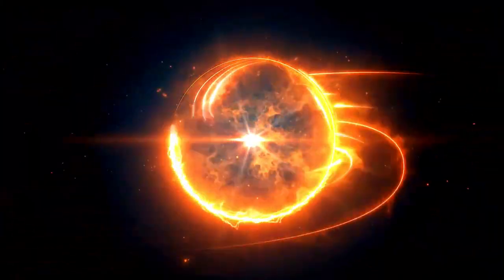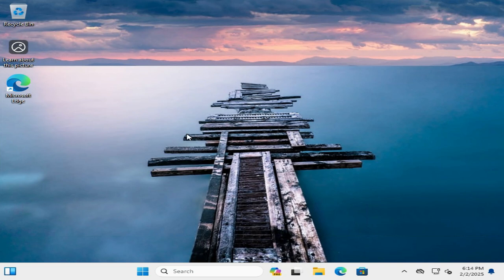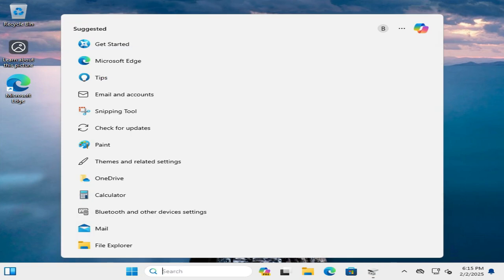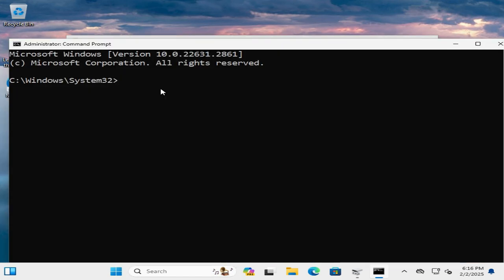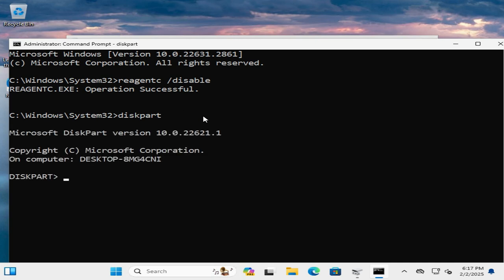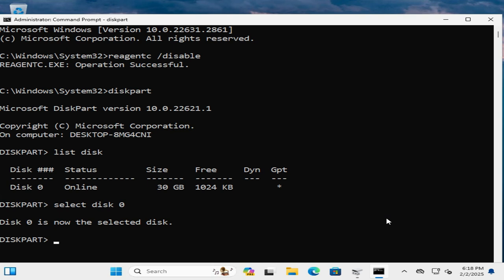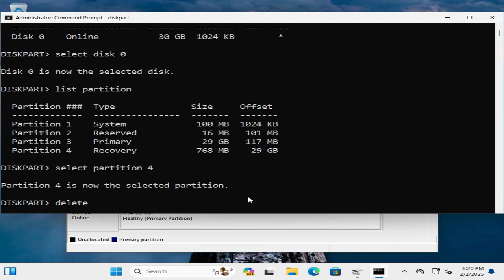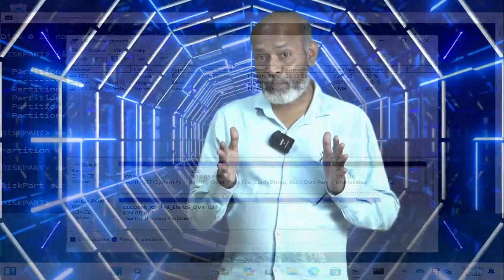How to Delete Recovery Partition On Windows 11 [Easy Steps]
Learn How to Delete Recovery Partition On Windows 11 or delete recovery partition or delete recovery partition windows 10 or windows 11 or how to delete recovery partition or how to create a recovery partition in windows